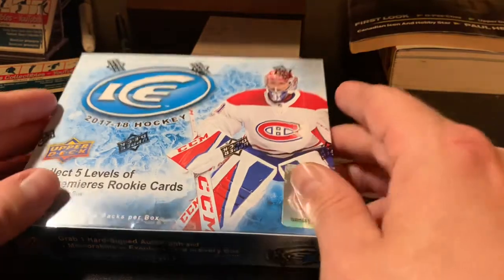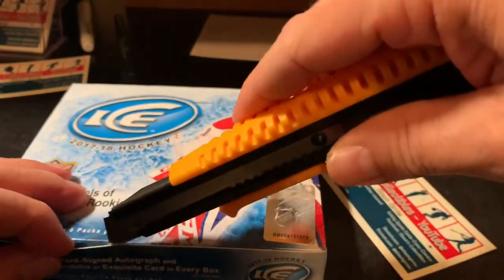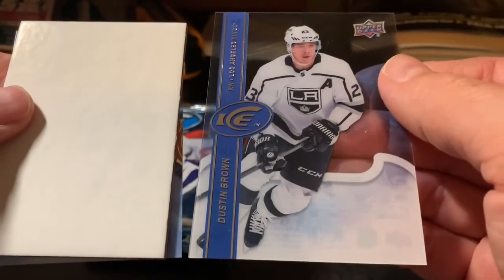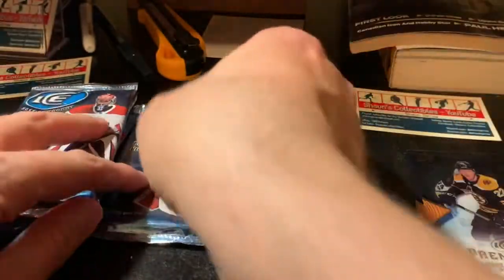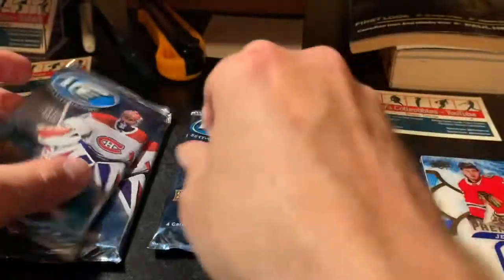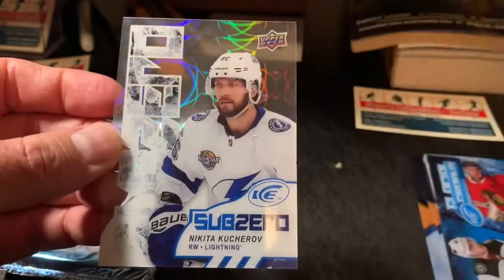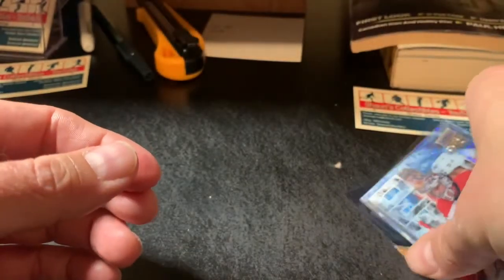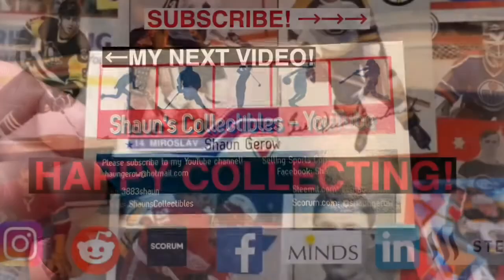2017-18 Upper Deck Ice Hockey Box Break! Chasing Brock Boeser!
Upper deck e packs: randymeeks